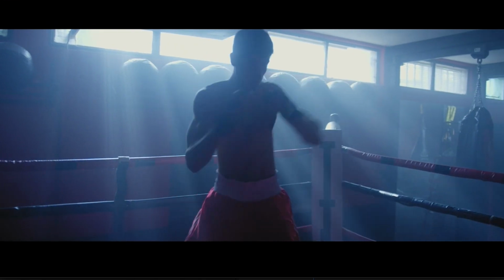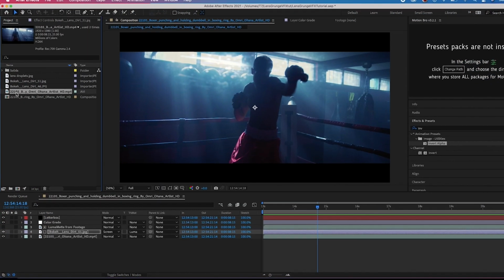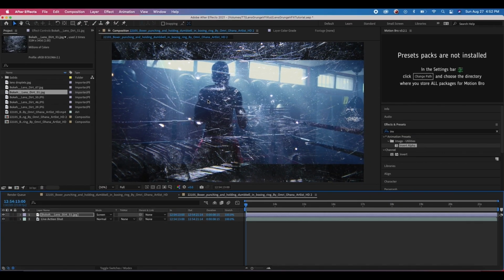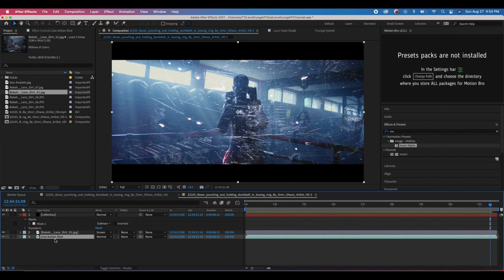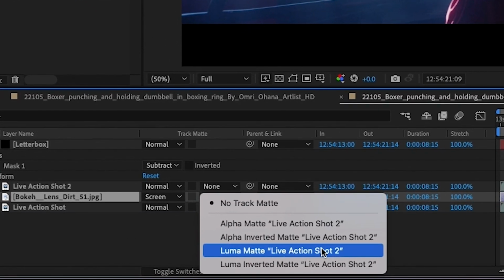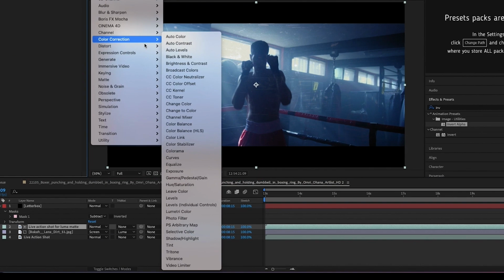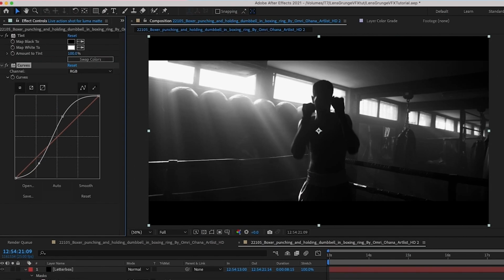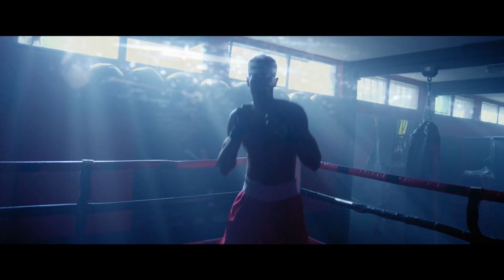Enhance Realism in your CGI Renders with this Effect: Cinematic Lens Grunge Tutorial (Quick Version)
💥In this video we share how you can add cinematic lens grunge over your footage or 3d visual effects composites to enhance realism or add a stylistic look to your footage. This is a great way to give a grungy cinematic feel to your shots or CG renders and a super simple effect to create. Thanks or watching!